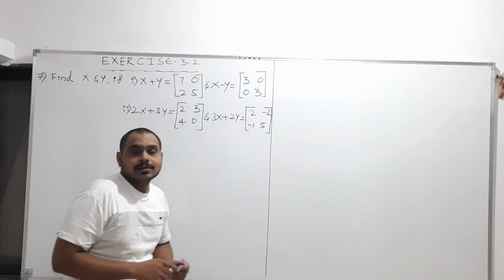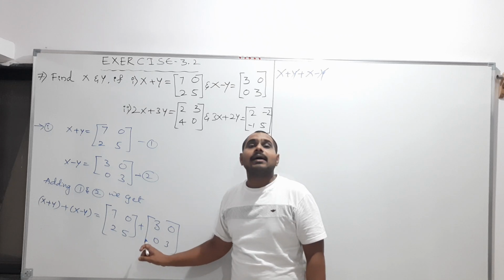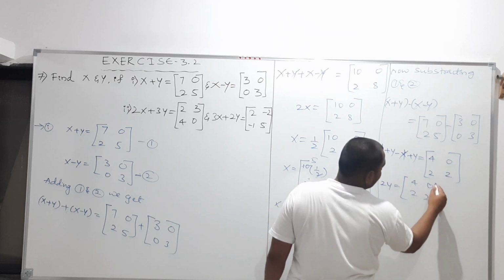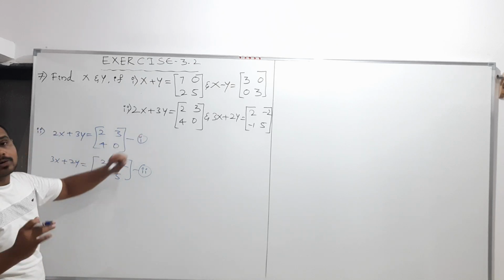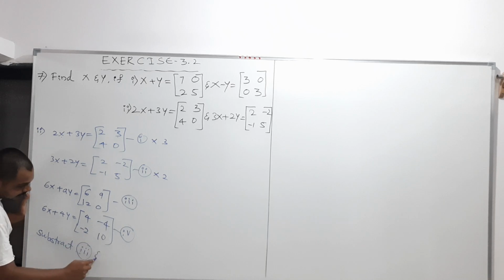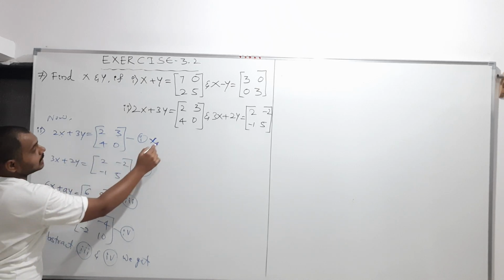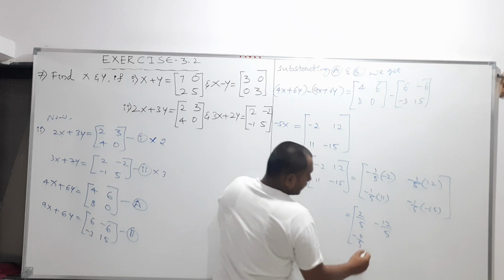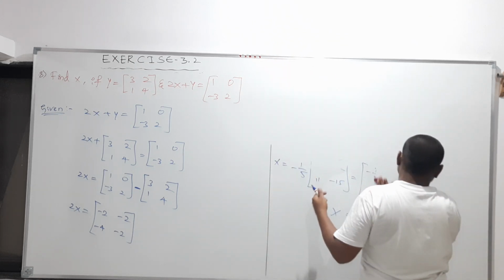MATRICES (CLASS 12TH MATHEMATICS)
NCERT TEXTBOOK EXERCISE 3.2[Q.NO-7 AND 8](V-13)